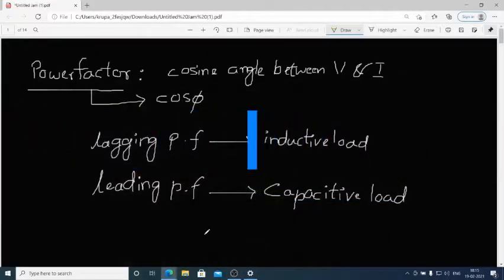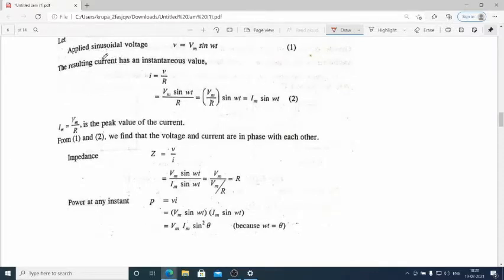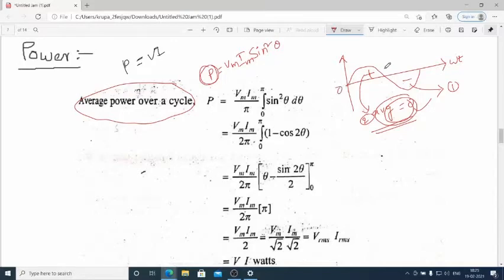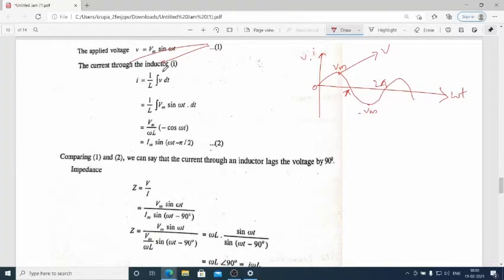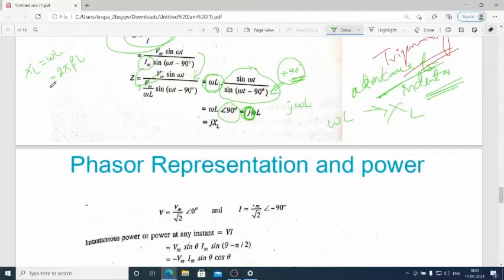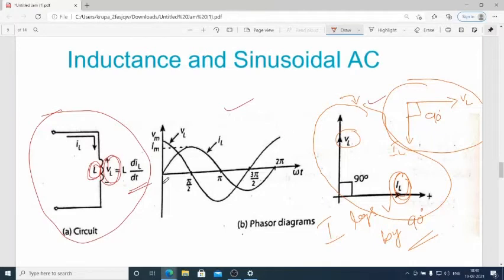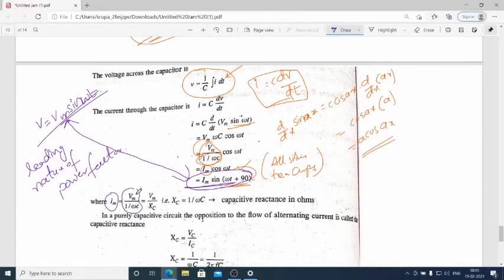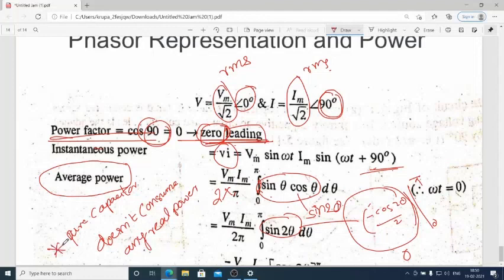2 3 All power Factors, Phasor Representation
About All power Factors ,Phasor Representation